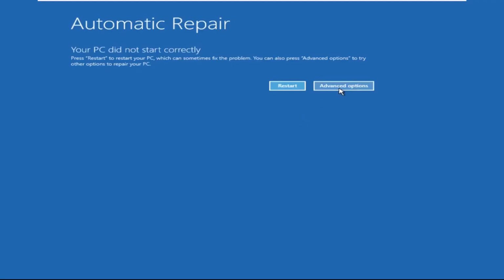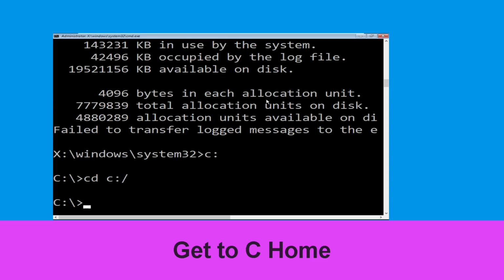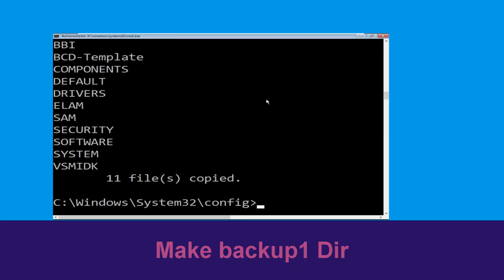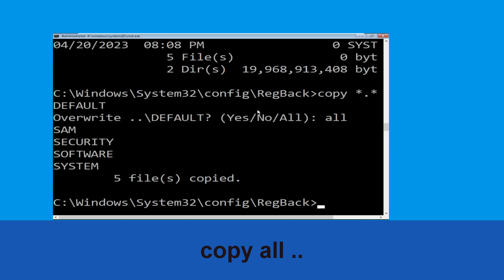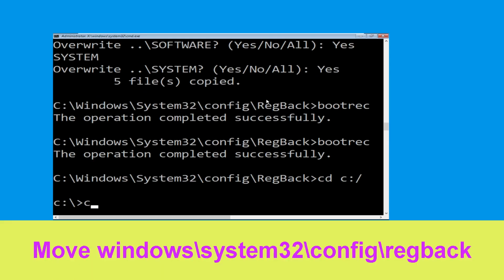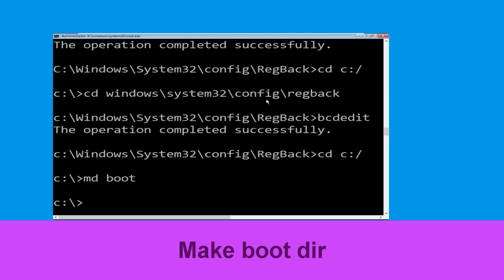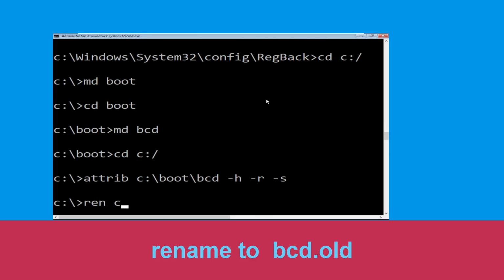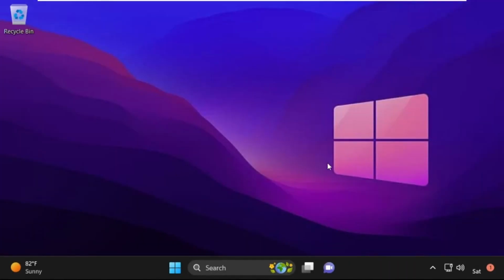0x000000BD INVALID_HIBERNATED_STATE Windows 10 Blue Screen Error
0x000000BD INVALID_HIBERNATED_STATE Windows 10 Blue Screen Error

• IRQL_NOT_LESS_OR_EQUAL Error
• BAD_POOL_CALLER Error
0x000000BD INVALID_HIBERNATED_STATE Windows 10 Blue Screen Error